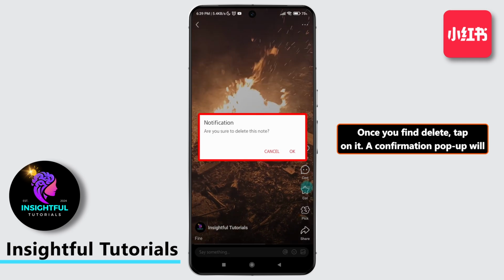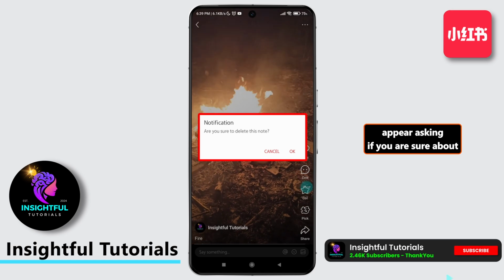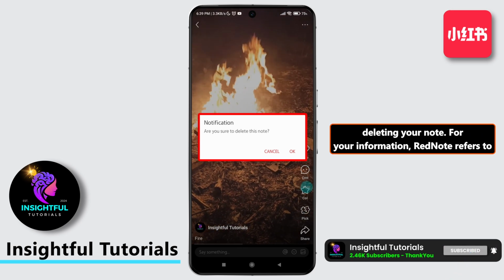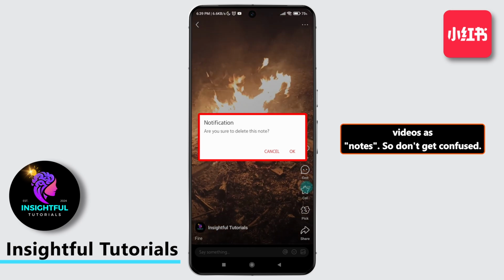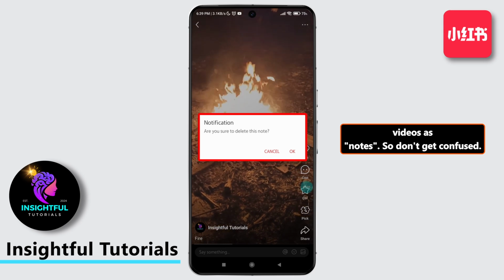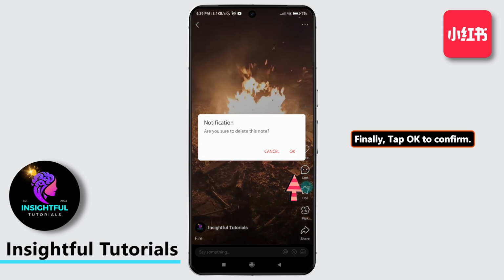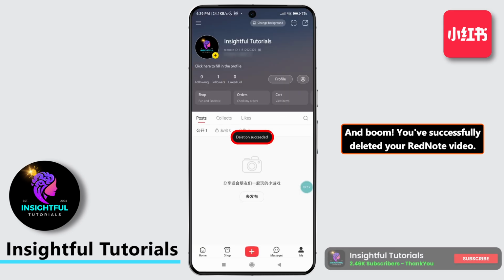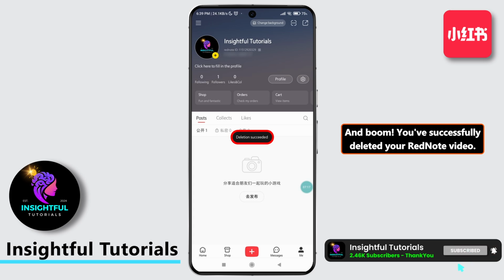How to Delete Videos on Rednote App (2025)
Learn How to Delete Videos on REDnote App (2025)

👋 Welcome to Insightful Tutorials! In this video, we’ll guide you through the process of deleting videos on the REDnote app. Follow these simple steps to manage your content effortlessly.

Tips Before Deleting Videos:
✅ Double-check the videos you want to delete, as the action is irreversible.
✅ Consider saving a backup if the video holds importance.
✅ Ensure you have a stable internet connection for seamless changes.

📲 Timestamps:
0:00 - Introduction
0:05 - Accessing Your Video Library
0:15 - Selecting Videos for Deletion
0:30 - Confirming the Deletion Process